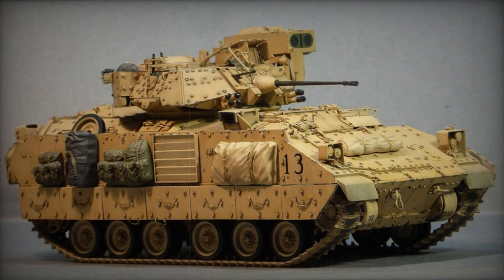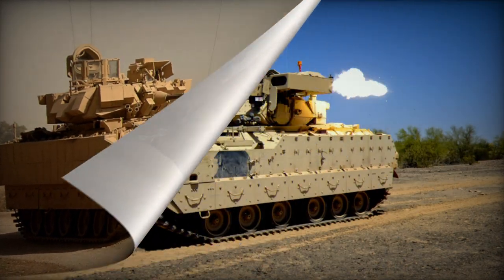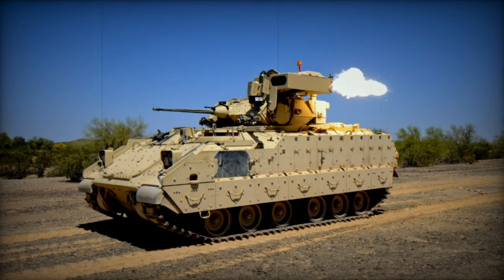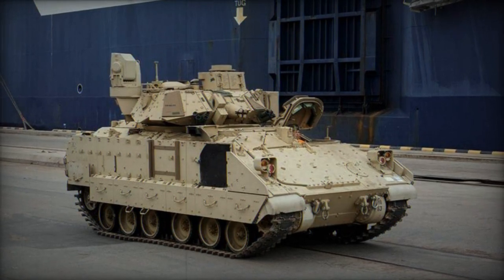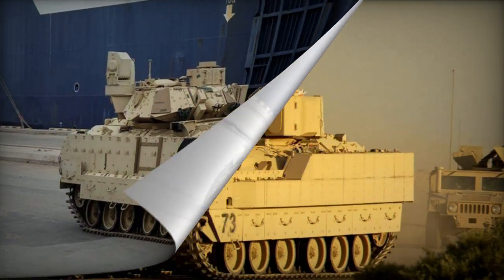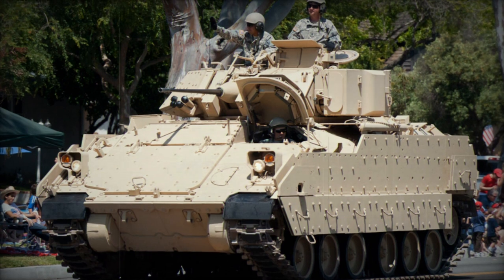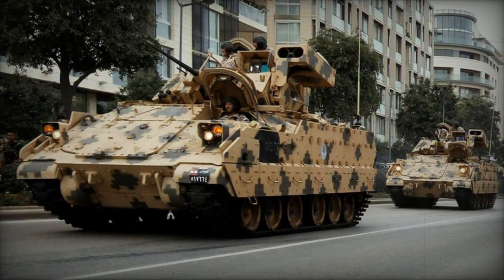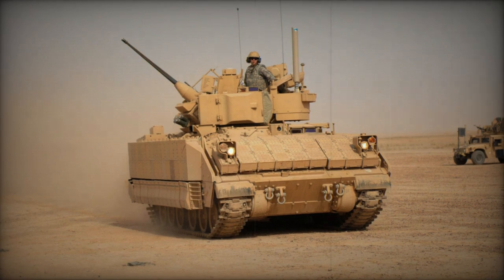M3 Bradley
The M3 Bradley Cavalry Fighting Vehicle is a dedicated armored scout variant of the M2 Bradley Infantry Fighting Vehicle.